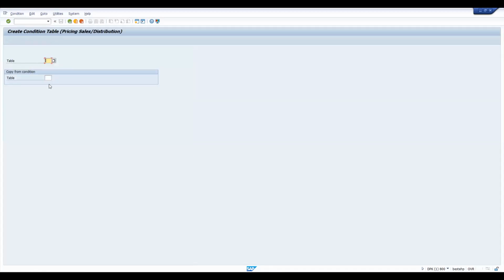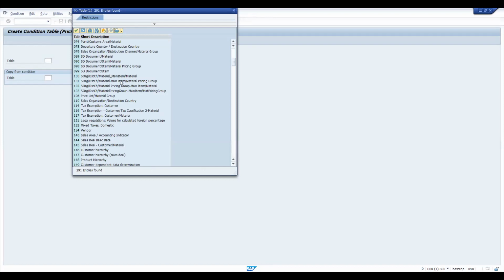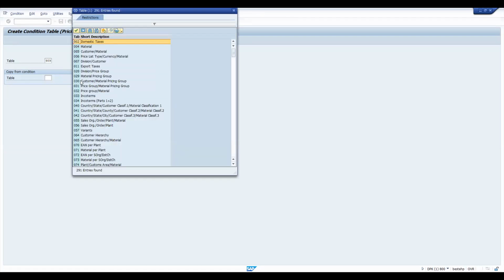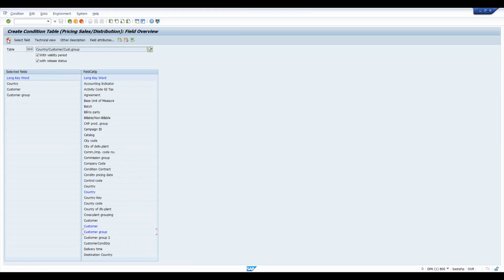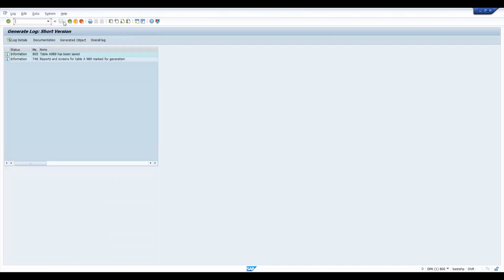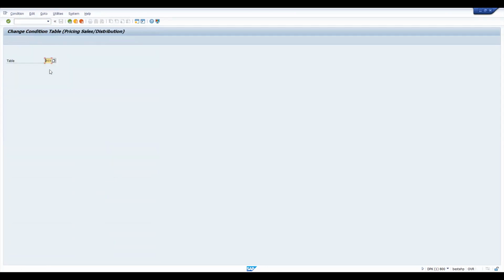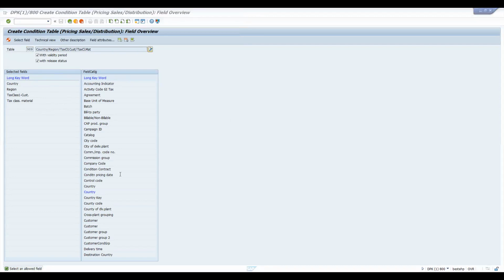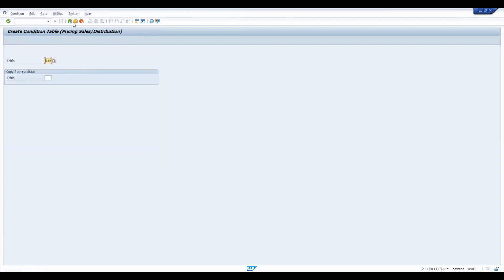ways to create condtion tables in sap sd or s4 hana pricing